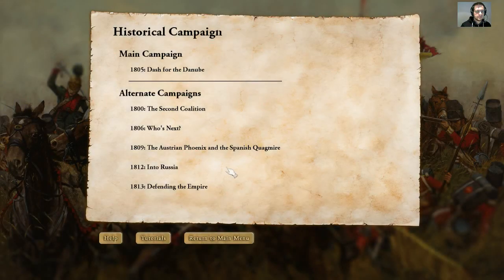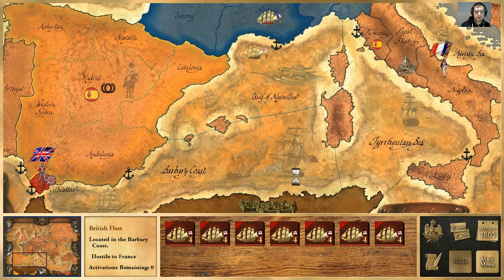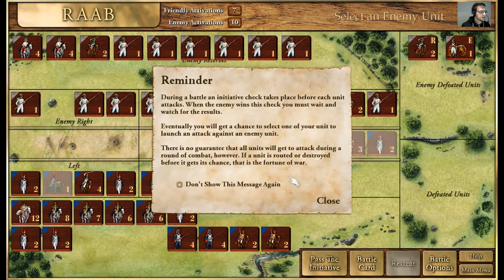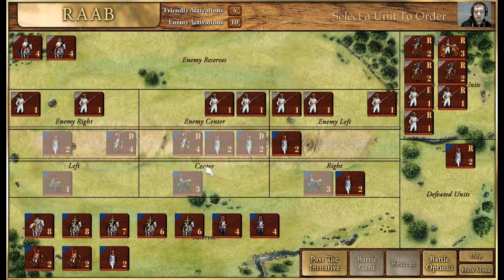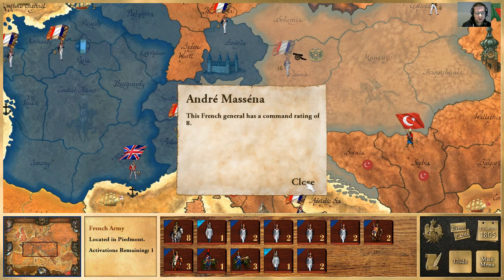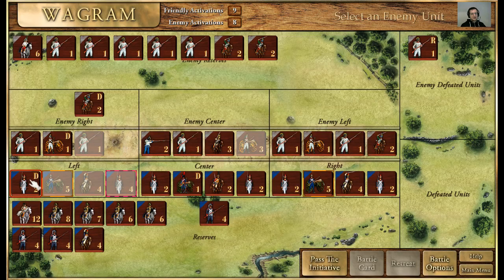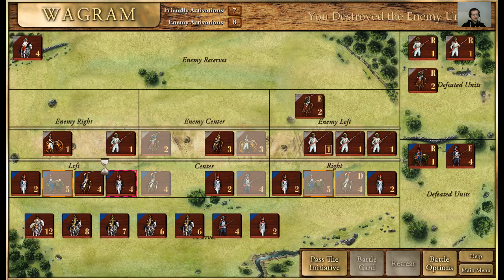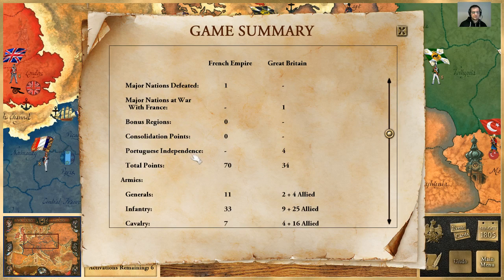Victory and Glory: Napoleon Twitch Stream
Tamas from Slitherine will try to carry the banners of the French Revolution outside its borders!

Victory and Glory: Napoleon is a game of grand strategy and fast-play tactical battles where you take the role of Napoleon Bonaparte and attempt to dominate the entire continent of Europe. You will move armies and navies, fight great battles, recruit new troops, and add new regions to your empire.  The AI controls Great Britain and the other allied nations and troops that comprise an ever-changing alliance bent on stopping you!

Can you carve out a European empire that will survive the growing threat from perfidious Albion and her allies? Can you change history and do better than L’Empereur?